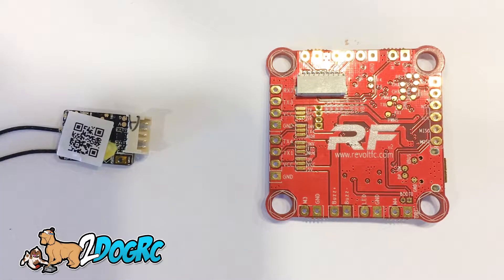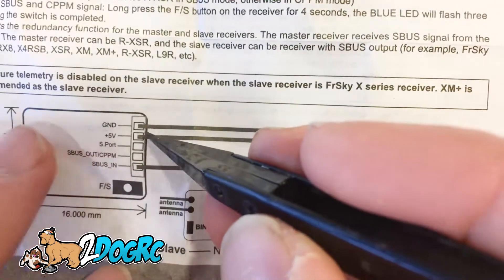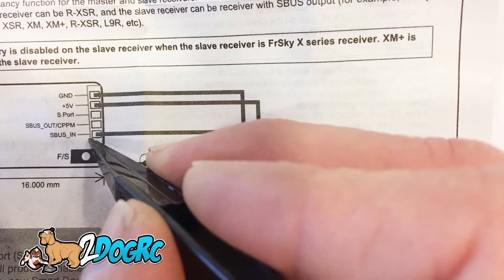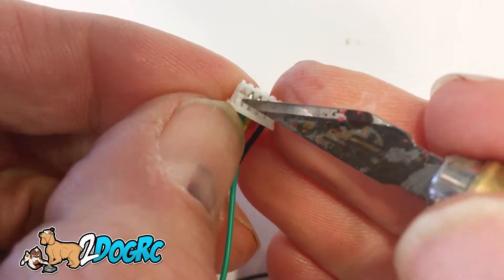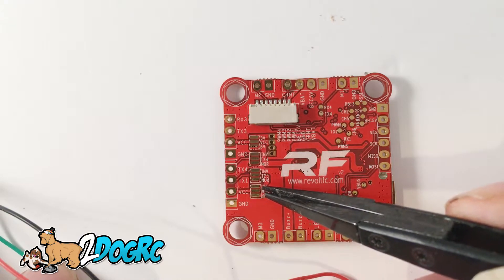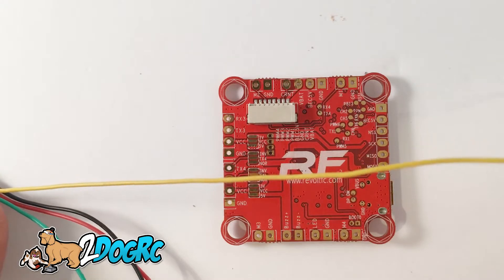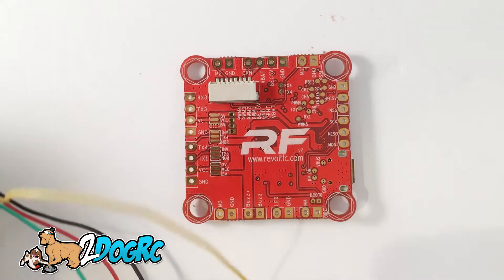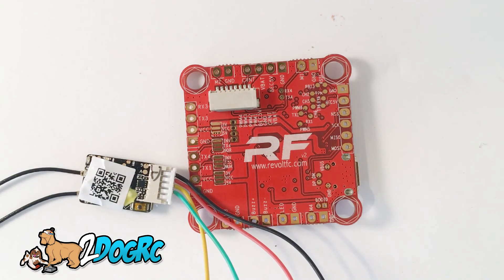How to connect Frsky R-XSR To Raceflight Flight One Revolt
This a video on how to connect the Frsky R-XSR to the Raceflight/Flight One Revolt.  There is a little trick if you don't read the wiring diagram that could make for a long night!

Follow along with the video, you will need the Revolt, R-XSR and 1 Xacto knife.